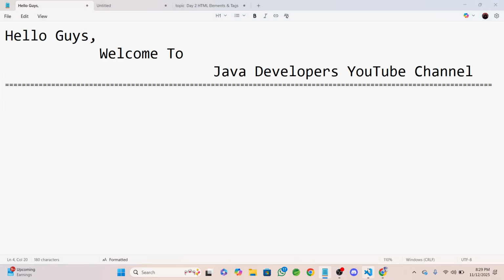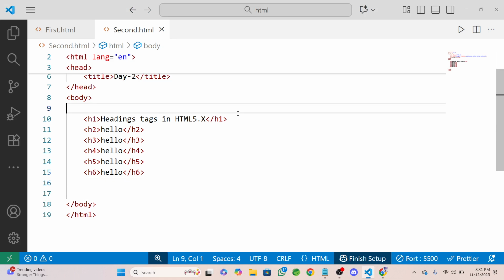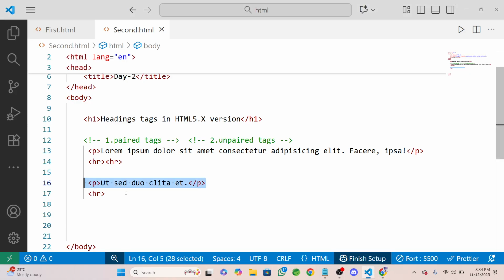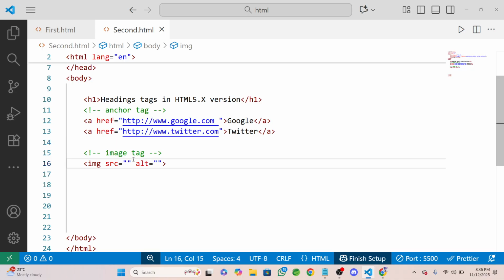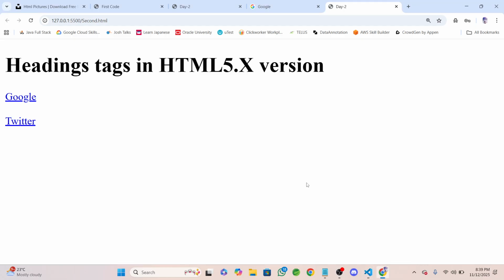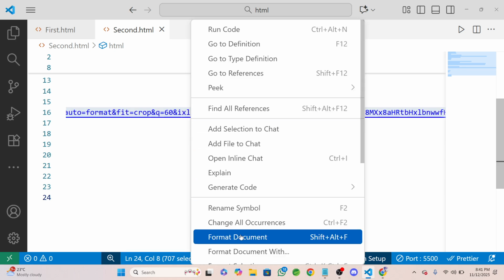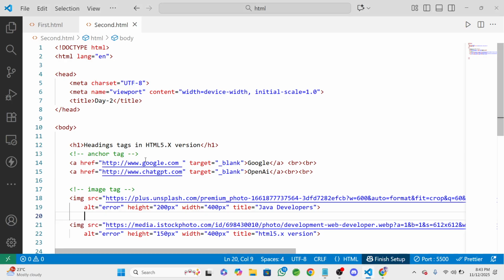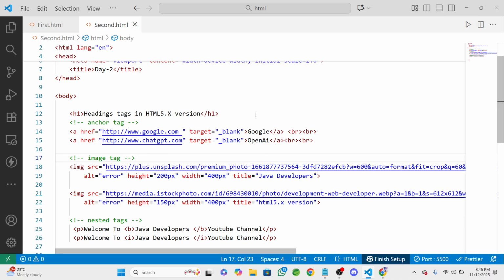Day 2: HTML Tags & Elements Explained with Examples 2025 | HTML for Beginners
🚀 Welcome to Day 2 of our HTML for Beginners Series!
In this video, we’ll explore one of the most important topics in HTML — Elements, Attributes, Nested Tags, and Comments.
By the end, you’ll understand how HTML pages are structured and how tags work together to display content on a web page.

⏱️ Timestamps:

00:00 – Introduction
00:45 – What are HTML Elements?
03:10 – Types of HTML Tags (Paired & Unpaired Tags)
06:25 – HTML Attributes Explained with Examples
10:45 – Common HTML Attributes (href, src, alt, style, title)
14:20 – Nested Tags in HTML (with Do’s and Don’ts)
17:15 – HTML Comments and Why We Use Them
19:10 – Quick Recap of All Topics
20:00 – Final Tips for HTML Beginners

🧠 Topics Covered:

1️⃣ HTML Elements – Learn what elements are and how they structure web pages.
2️⃣ HTML Attributes – Understand how attributes add extra meaning to tags.
3️⃣ Nested Tags – Learn how to use tags inside other tags correctly.
4️⃣ HTML Comments – Add notes in your code that browsers ignore.

💡 What You’ll Learn:

✅ Difference between HTML Elements and Tags
✅ How attributes modify the behavior of elements
✅ Writing clean, nested HTML code
✅ Using comments for clarity and documentation